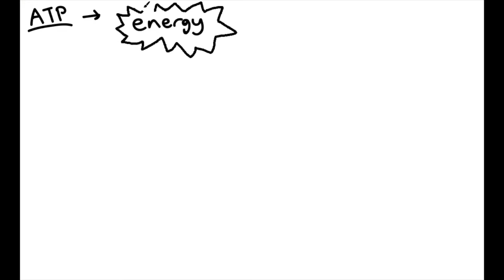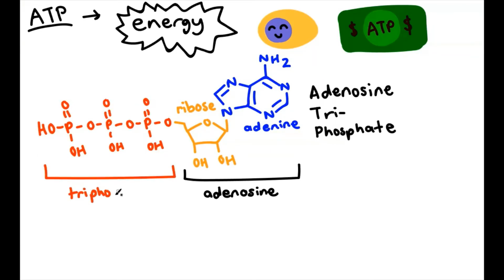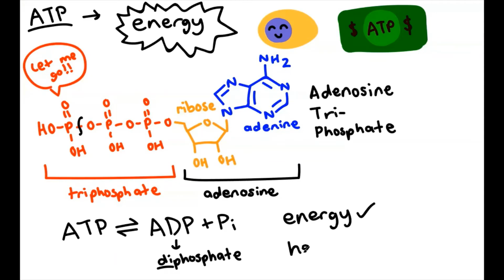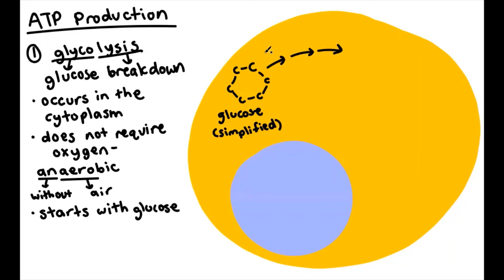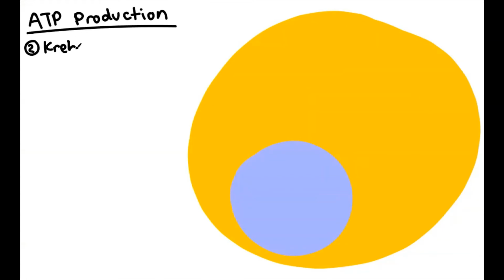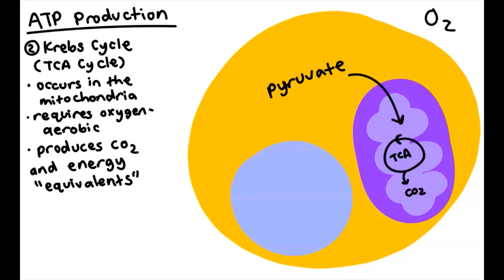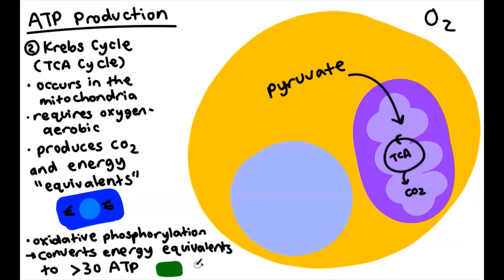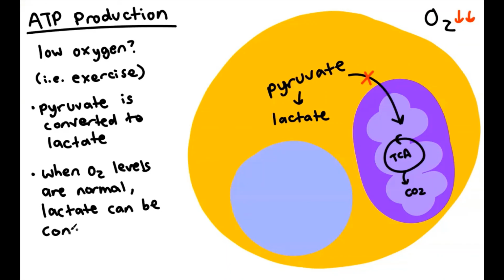BIOL 430 Lecture 3-4: ATP